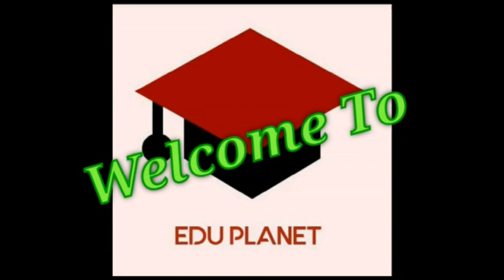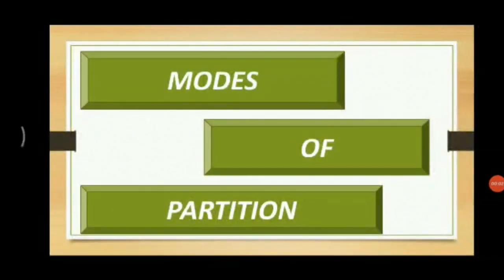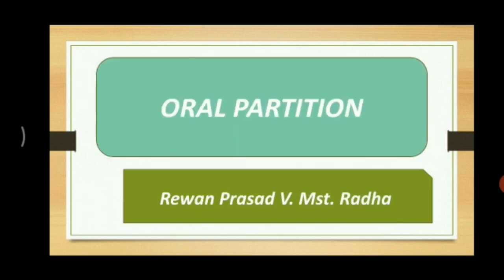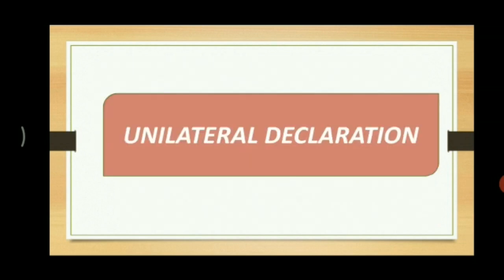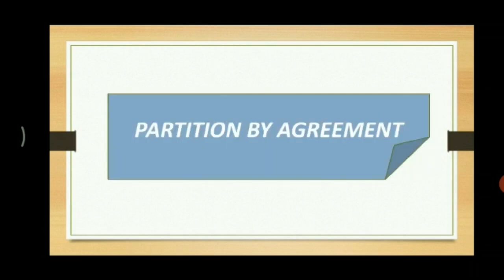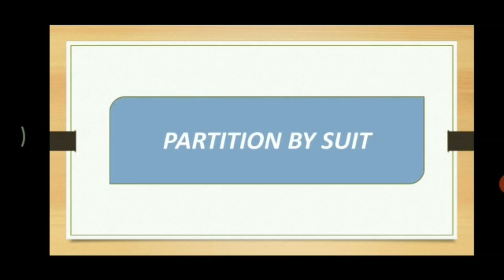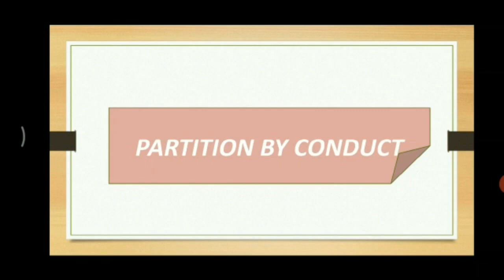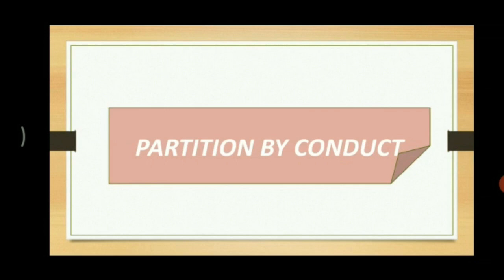Modes Of Partition (Under Hindu Law )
This video deals with the concept of Modes of Partition :
Oral Partition
Unilateral Declaration
Partition By Agreement
Partition By Arbitrator
Partition By Conduct
Automatic Severance Of Status
Partition By Suit
Partition By Will

Video by : Muskan